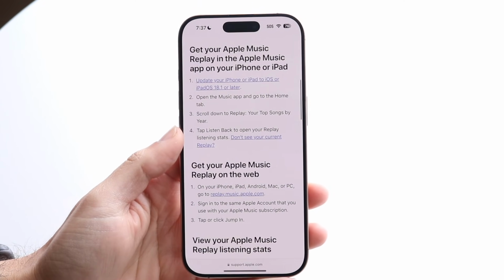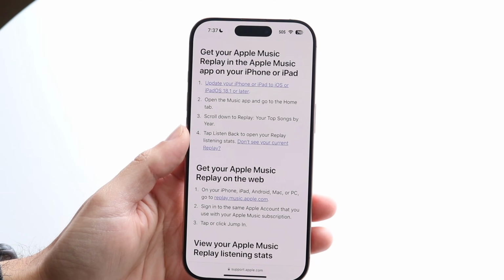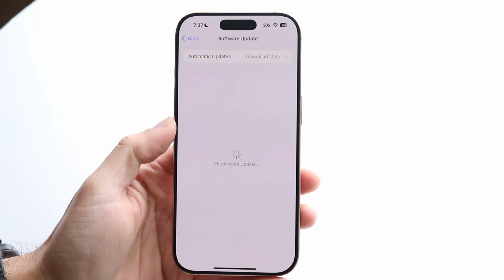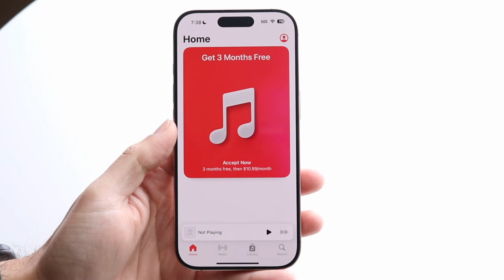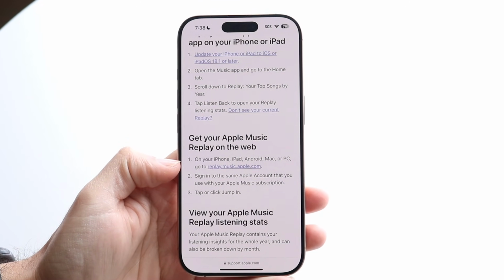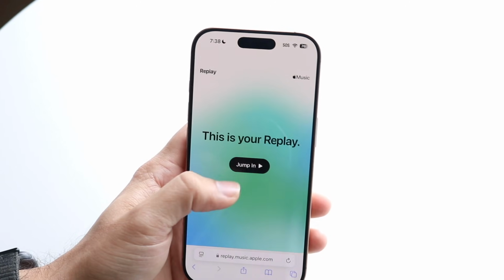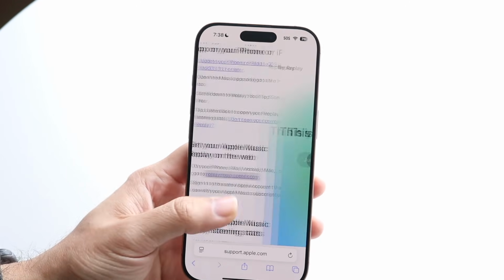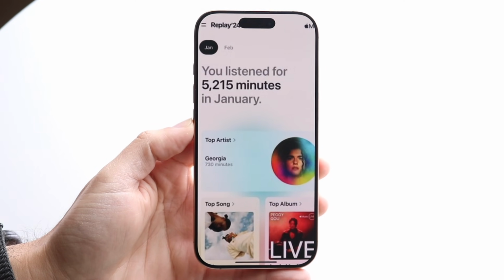How To Get Apple Music Replay 2024!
Here is exactly How To Get Apple Music Replay 2024!